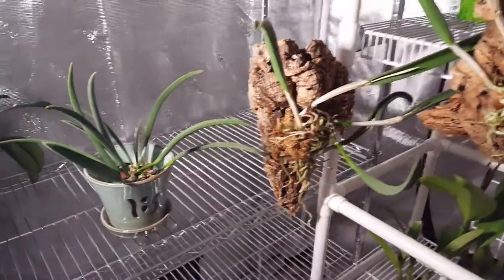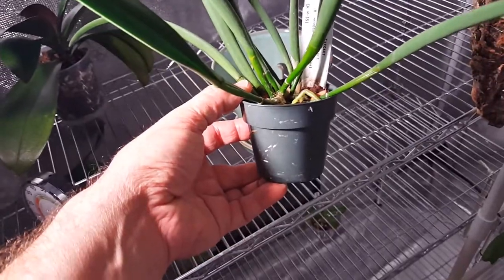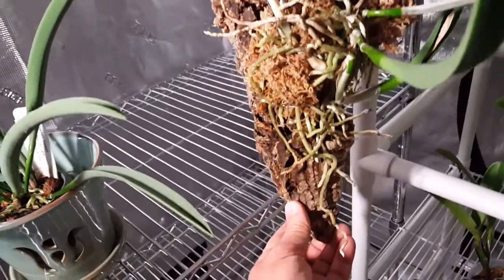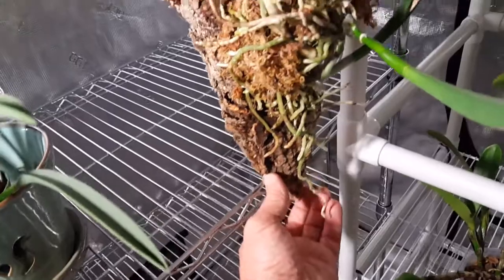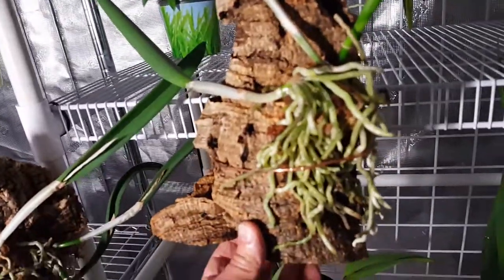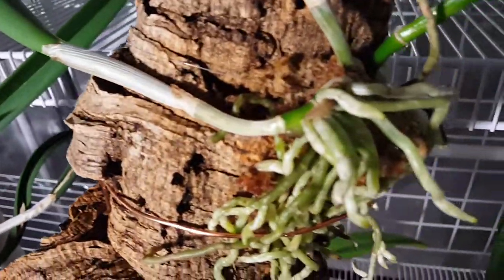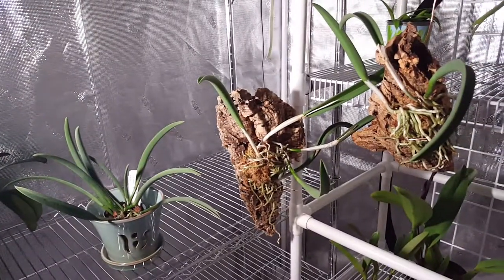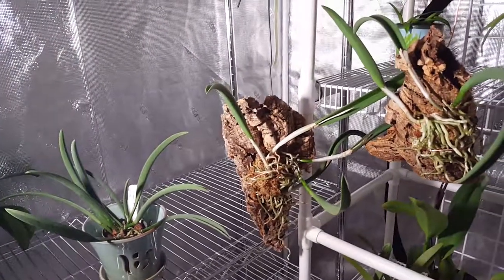Brassavola Jimminey Cricket 'Super Bug' HCC/AOS | Hobby Bobby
This Brassavola orchid was HUGE, so I divided it, and two of the division's were mounted onto cork bark on May 6, 2019.  They'll be in my orchid grow tent to get settled, and they look awesome.  I also retained a potted division which is as large as my original plant.  NOTE:  The copper wire was removed and replaced with plastic within 24 hours since I was told that it could harm the plant.